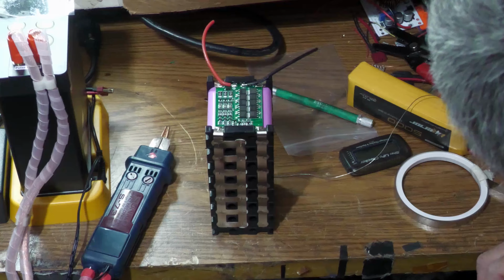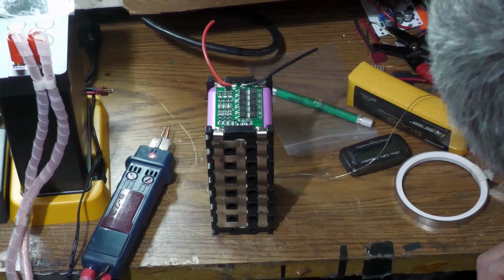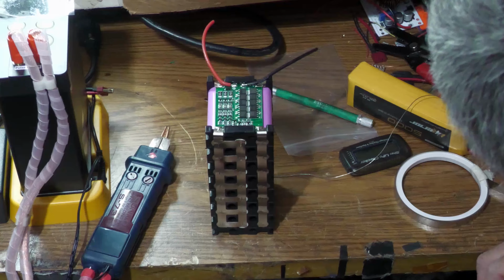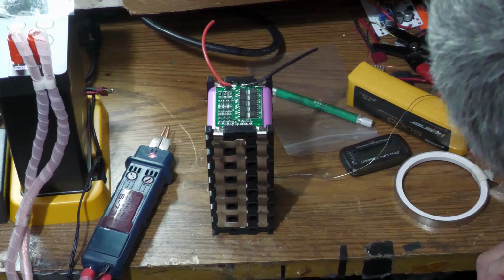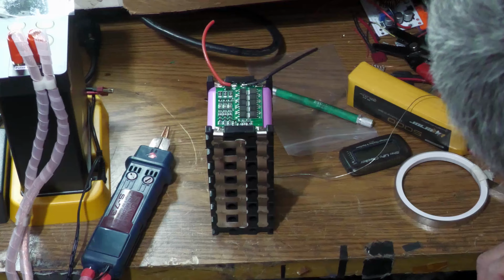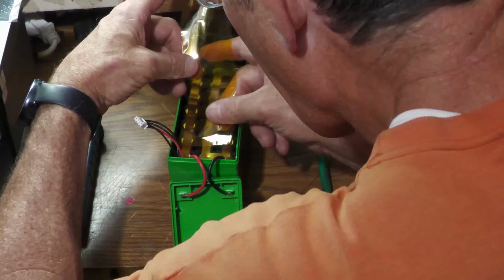How to Build a 12 Volt 21AH 18650 Lithium Battery for Under $30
In my quest to find cheap options for my electric vehicle batteries I came across these nice little hard plastic case battery holders. My plan is to gang together as many of these as needed for my various off highway vehicles. In this video I show how to build a 21 amp hour 12 volt lithium battery using 18650 cells. Nice little water proof case, nickel strips, and BMS board are all included for just $5. You may want to use thicker nickel strips if your going to be pulling high amps.  I added a balancing connector so I can verify the BMS board is working.